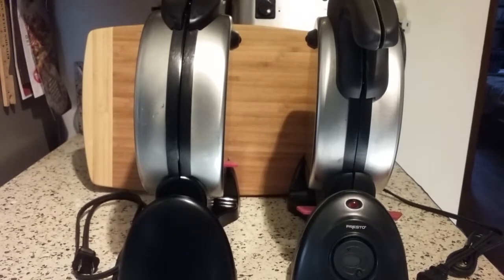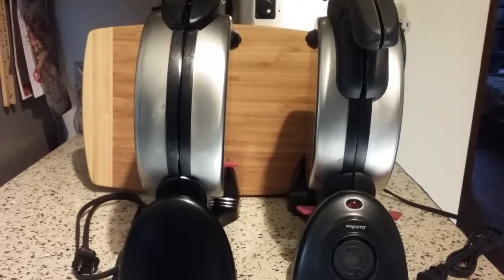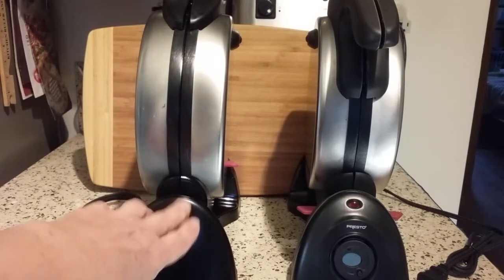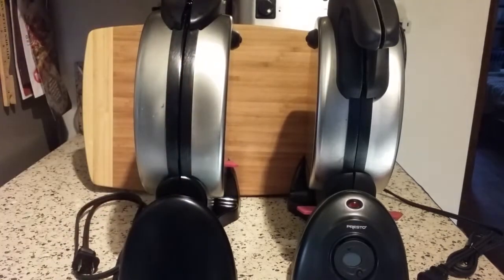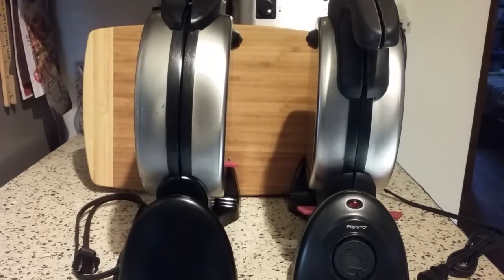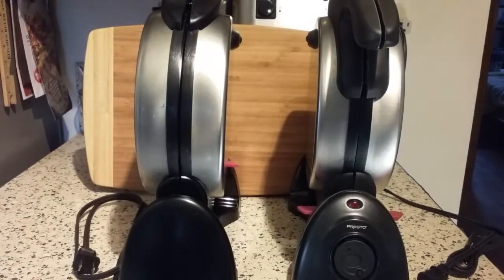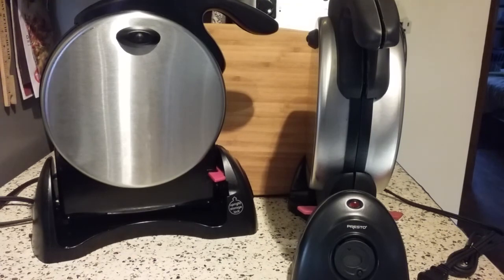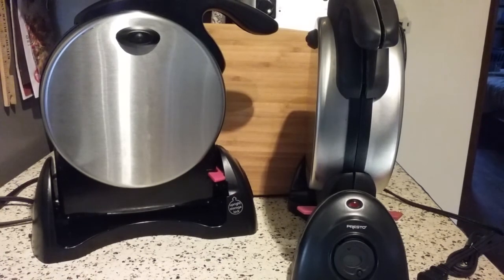Presto Flipside Waffle Maker: SEE UPDATE IN DESCRIPTION BOX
NOTE:  This video is more communication than  "waffle action". I describe my experience with my Flipside's sticking waffle plates and how the Presto company dealt with it--a review of Presto's customer service.
HOWEVER, JUST TO MAKE THIS POINT CLEAR. DURING MY LENGTHY PHONE CONVERSATION WITH THE PRESTO COMPANY, THEY REPEATEDLY INSTRUCTED ME TO BRUSH THE GRIDS WITH COOKING OIL USING A PASTRY BRUSH. I DID NOT DECIDE TO DO THIS STEP ON MY OWN BUT WAS FOLLOWING THEIR SPECIFIC INSTRUCTIONS TO DO SO. THIS ENTIRE EXPERIENCE TOOK PLACE IN 2016.